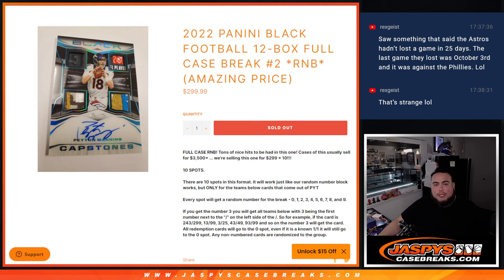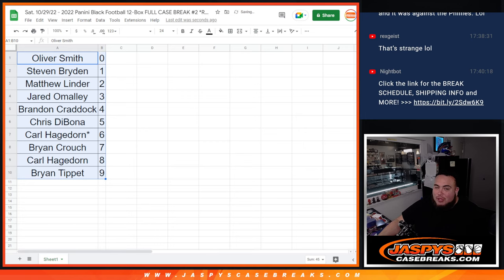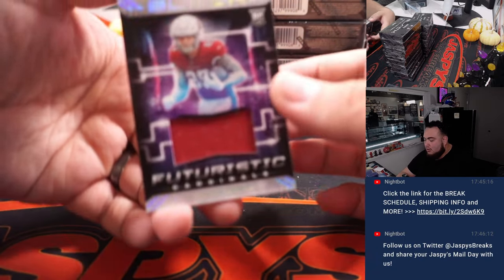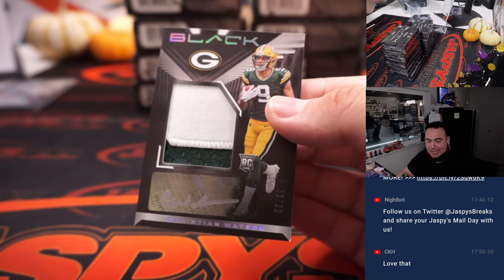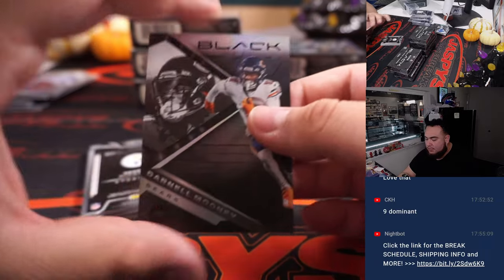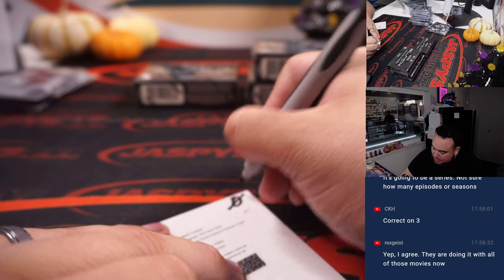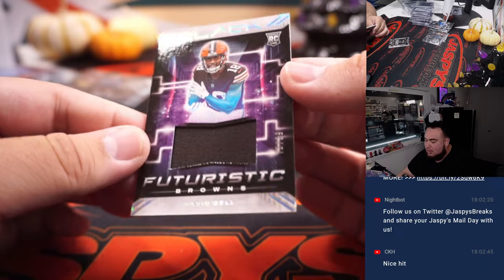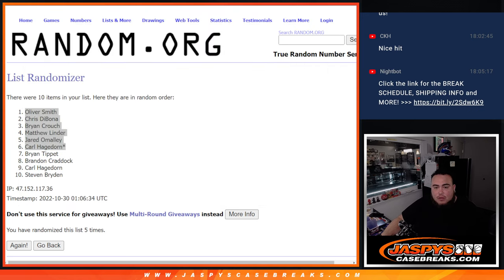Sat. 10/29/22 - 2022 Panini Black Football 12-Box FULL CASE BREAK #2 *RNB*